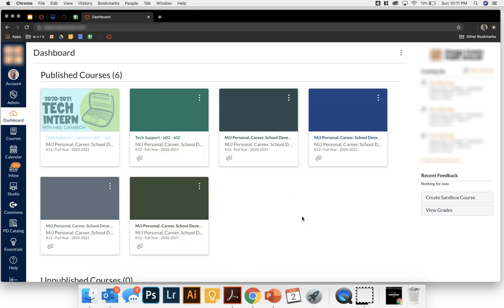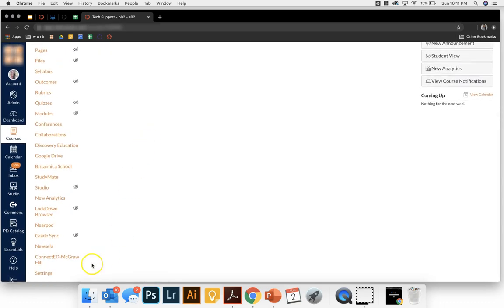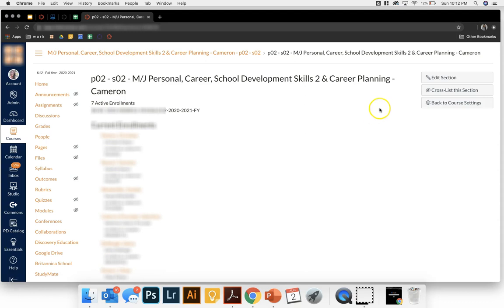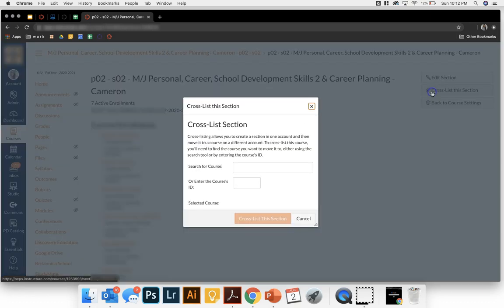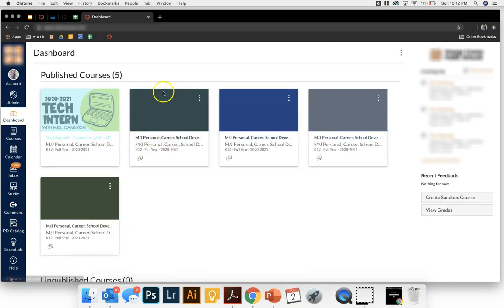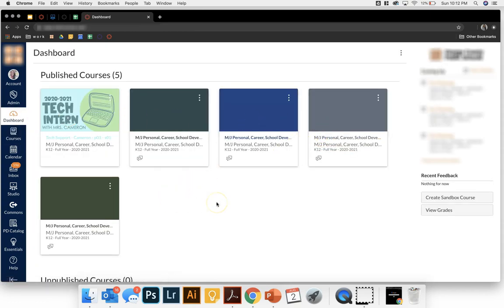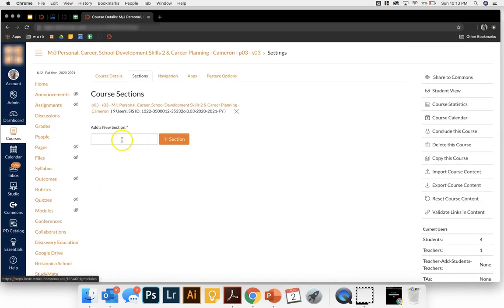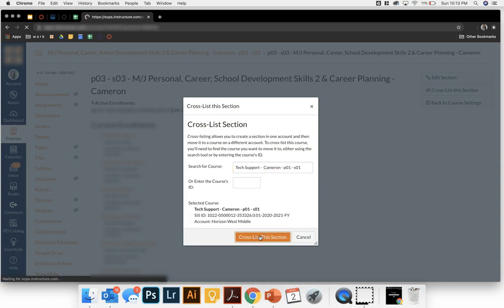How to CrossList Courses in Canvas | Tutorial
This tutorial will show you how to crosslist your courses in Canvas.

I'm a technology coach, math coach, and middle school tech support teacher. I have a passion for all things technology and graphic design.